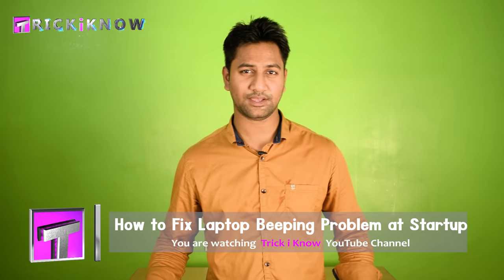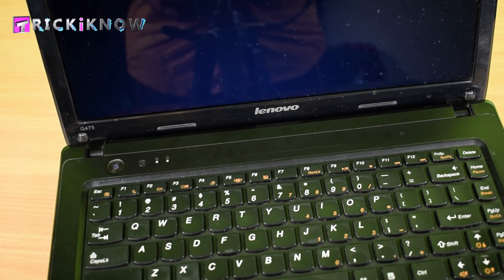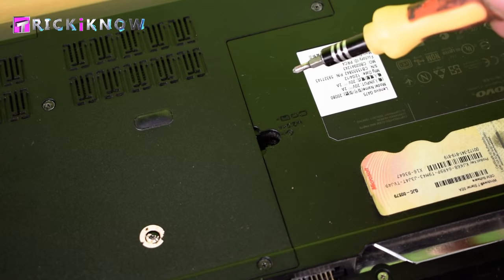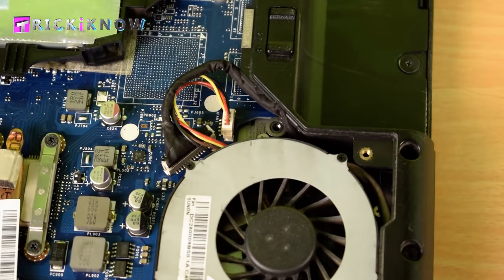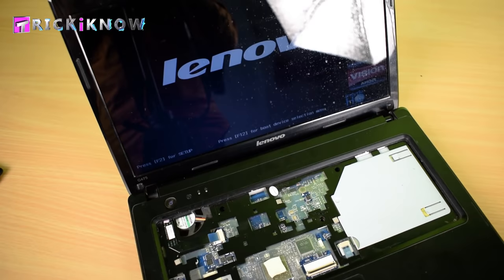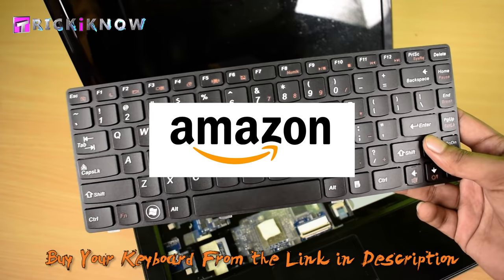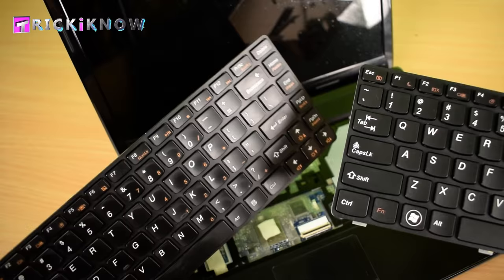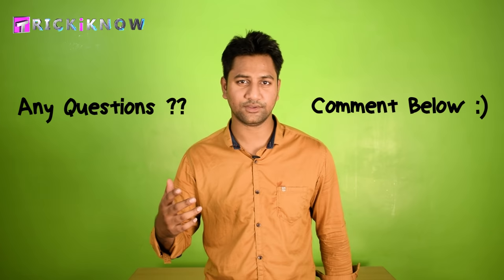How to Fix Laptop BEEPING on startup Problem - Which Stuck at Booting Black Screen :)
Laptop beeping on startup & Stuck at Booting Screen, In this video you will learn how to fix this problem. So many people having this problem , laptop starts with continuous beep beep sound and stuck at a blank screen. During this process user shuts down the laptop forcefully, then in next start laptop turns on and beeps again with Hard Drive checksum error. This is because of the improper shut down of the laptop. Then the user confuse and thinking this is a Hard drive problem or operating system error.

But the truth is different , actually beep sound in laptop indicates that something is wrong in device. The sound comes in patterns of counts, laptop beeps twice at startup (Means Parity circuit failure) , 10 beep (Means Cmos battery error) and laptop continuous beeping on startup (Means something short in the laptop). So you have to unplug the devices connected to the laptop's motherboard one by one, Such as Keyboard , DVD Drive , Hard Drive etc. But generally in the ratio to this type of problem 8/10 laptop have shorting keyboard.

In this video i am testing my theory of shorting keyboard in Lenovo G475 , you will learn how to unplug the keyboard from laptop by the right way with out making any harm to your hardware. Watch this High Quality Video and if you have any questions please don't hesitate to ask in comments.

►► The Gadgets i Used to Make this Video ❤

Thanks again for Watching , have a Nice day :)